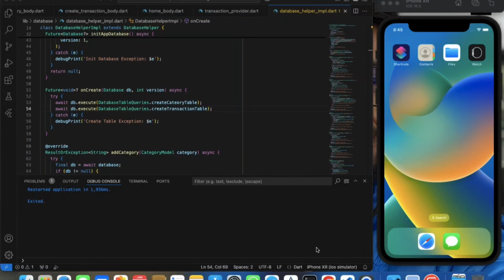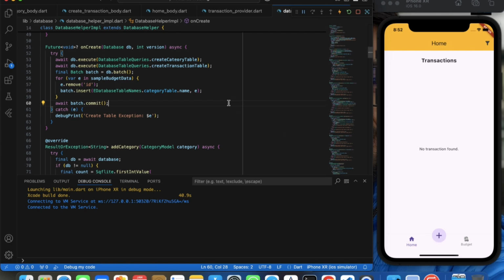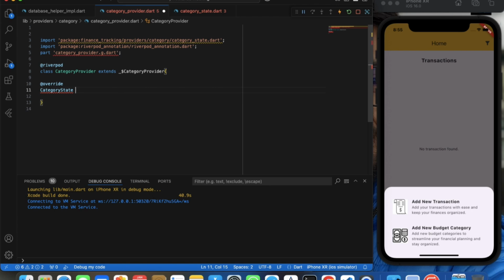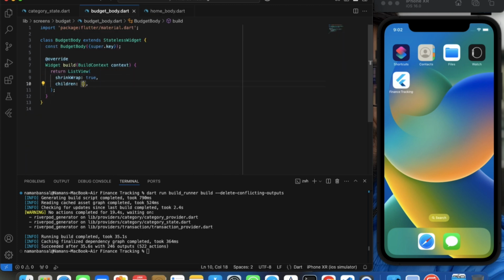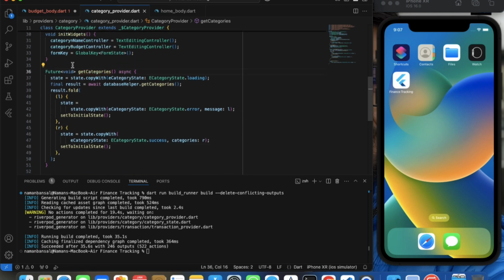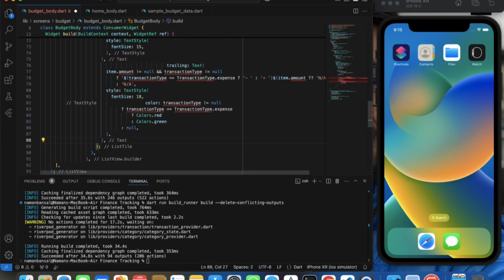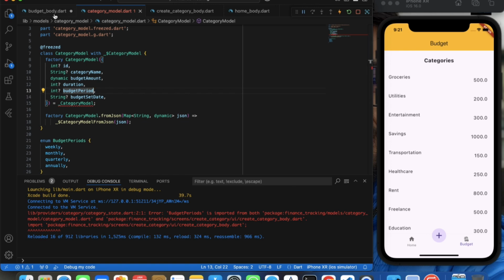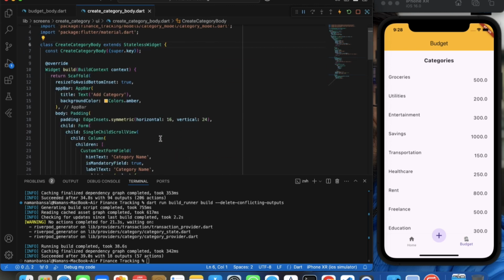CREATING CATEGORY ENTITY || SOME MODIFICATIONS || Pt. 11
Hi Everyone,

Please note that I've done some modifications in further videos so that's why there is one more parameter, you can modify accordingly.